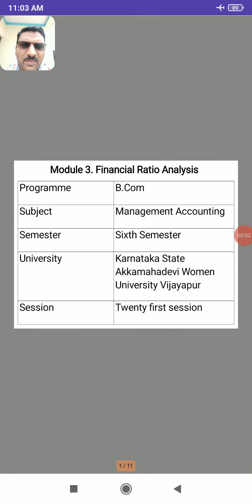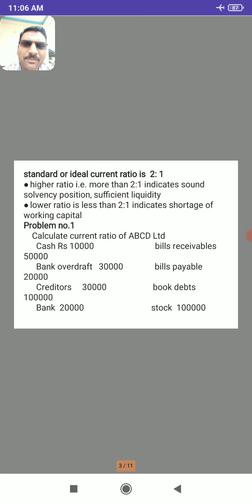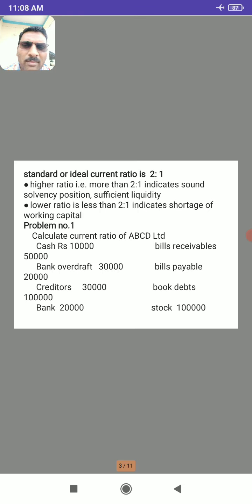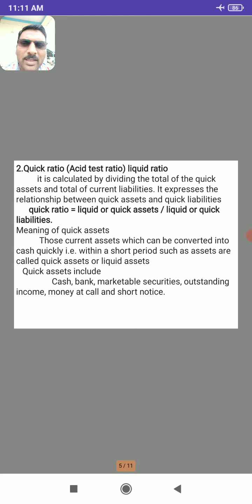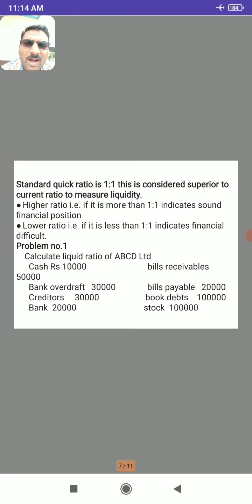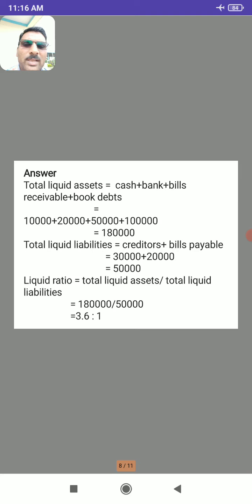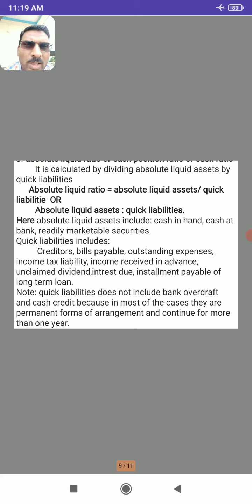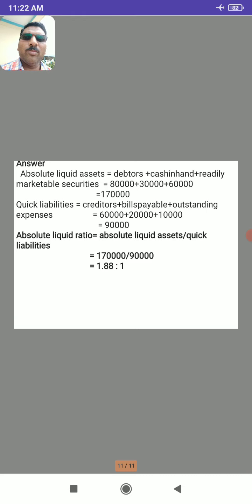Session 21 Financial ratio analysis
For B. com 6th sem